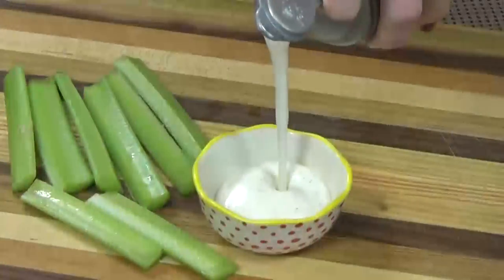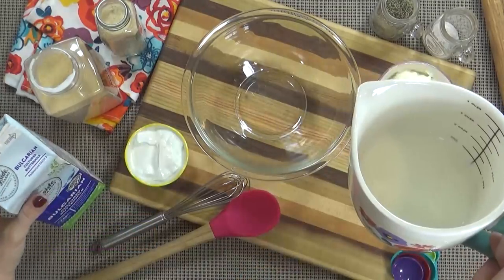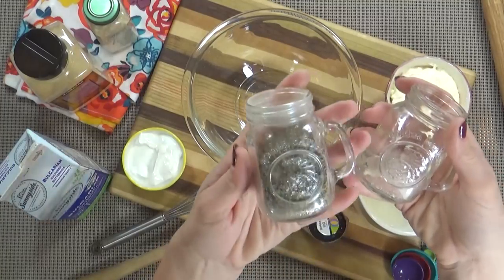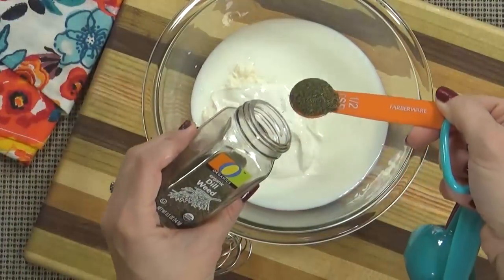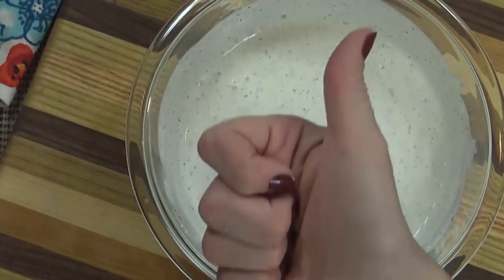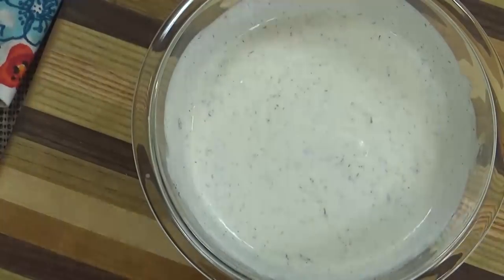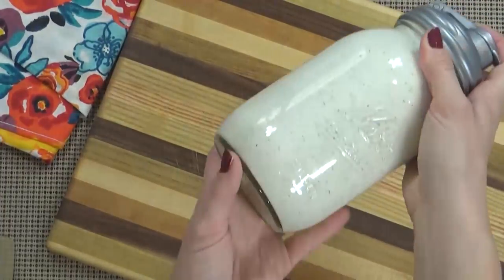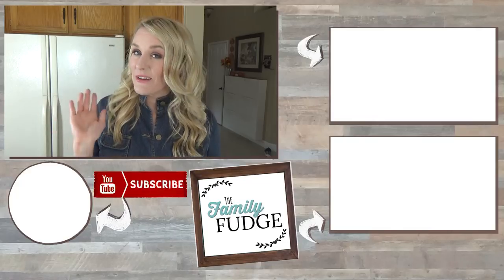Homemade Ranch Dressing Recipe || BEST Ranch EVER & SO EASY!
Have you ever made your own ranch dressing at home? Its very easy and only takes a few ingredients. After you taste this you will never go back to buying it from the store again!

Products in our videos are linked here Amazon.com/shop/thefamilyfudge